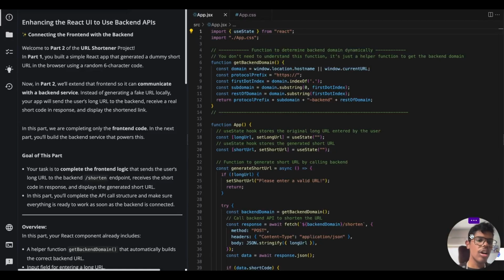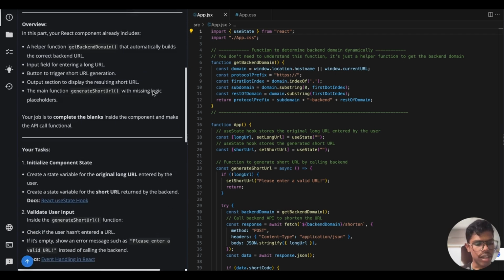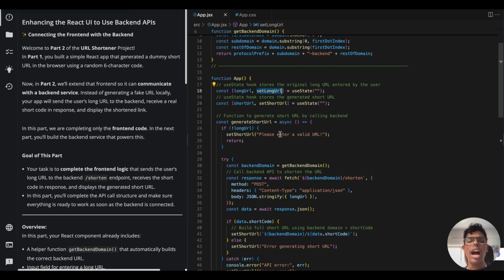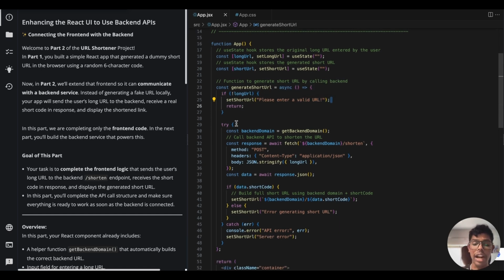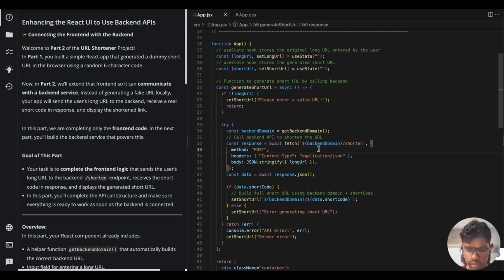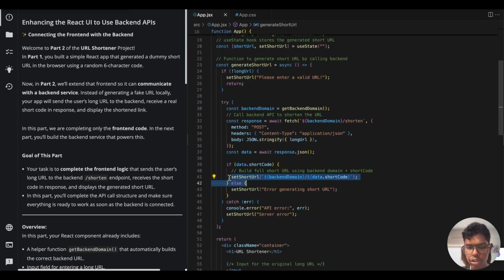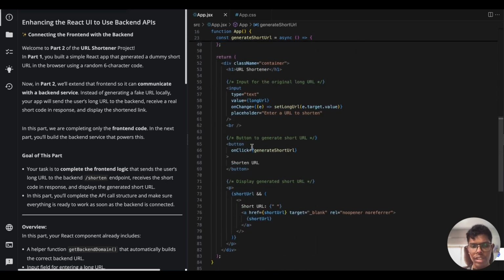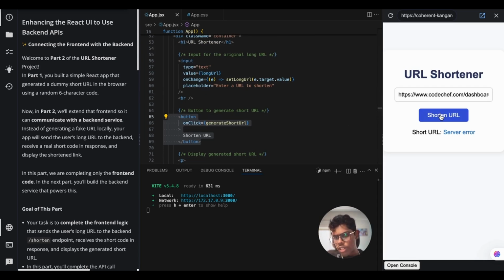URL Shortener Project (Part-2) | Weekend Dev 19 | MERN Project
In Part 2, we’ll build the backend for the URL Shortener App using Node.js, Express, and MongoDB.
You’ll implement API routes to create and retrieve shortened URLs and test them using Postman.